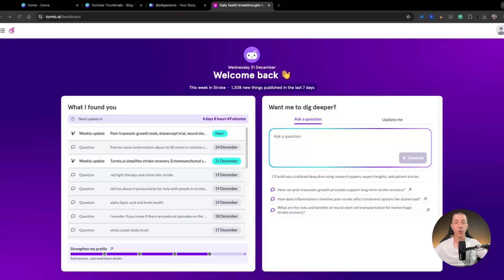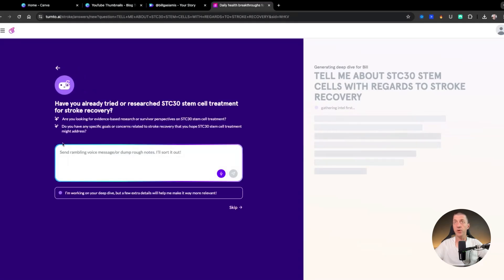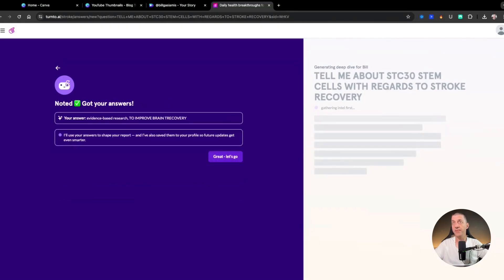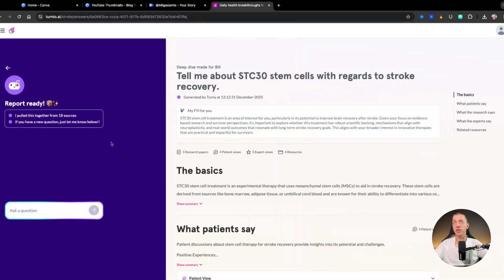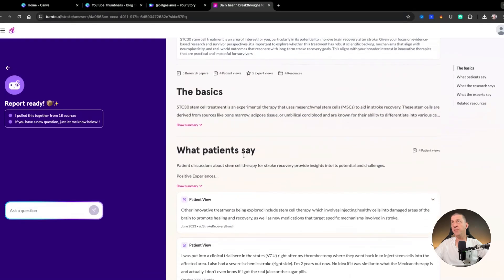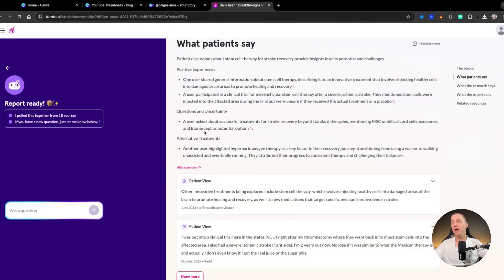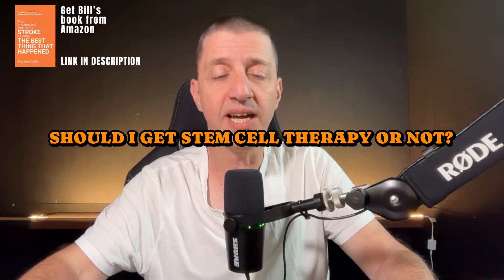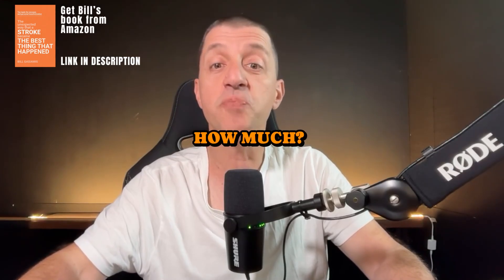Stem Cell Stroke Recovery: What the Research Actually Shows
A lot of stroke survivors get offered “stem cell” solutions that sound certain… but the evidence is rarely that simple.

In this video, I respond to a viewer question about stem cell stroke recovery and show you how I check the research fast (without guessing, and without getting pulled into an expensive rabbit hole).

In this episode you’ll learn:
• What stem cell therapy is actually trying to do after stroke (and what it’s not)
• What the research looks like overall (encouraging signals + real uncertainty)
• Why “stem cells work” is the wrong question — and what to ask instead
• My 3-question filter to judge any branded program or clinic offer

✅ My 3-question filter
 1. Is this proven… or experimental?
 2. What public, checkable evidence can you show me?
 3. What’s the real cost — money and lost focus from rehab fundamentals?

📌 If you’re considering stem cells, ask your provider:
What are the cells? Where do they come from? How are they tested? How are they delivered? Who is it not for? What follow-up do you provide? Are you part of a registered clinical trial?

🔎 Research shortcut I use (Turnto.ai)

I used Turnto.ai to find relevant papers and sources in minutes instead of hours.

📖 Read the Book – The Unexpected Way That a Stroke Became the Best Thing That Happened
Inspiring stories and practical tools for stroke recovery:

🇺🇸 Amazon United States 💵

🇨🇦 Amazon Canada 🏒